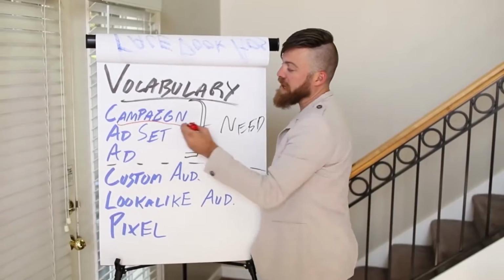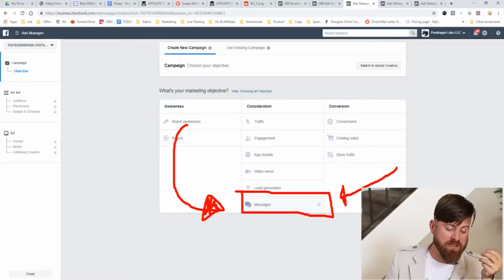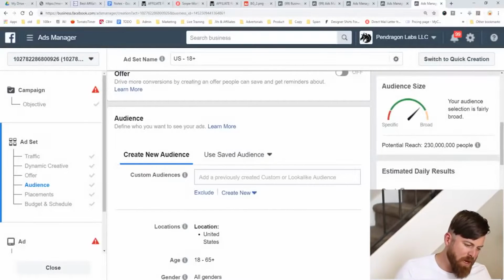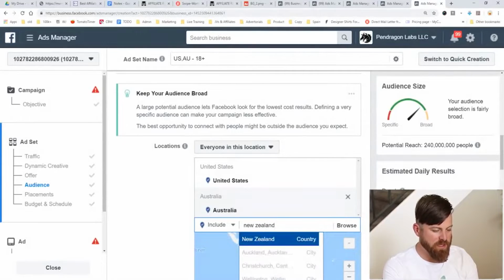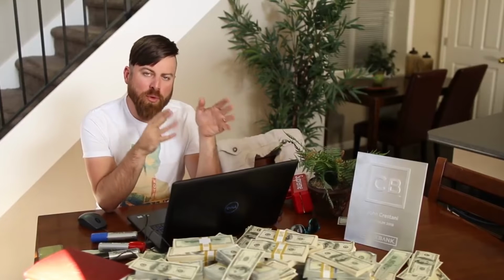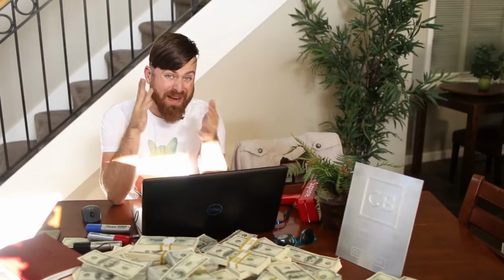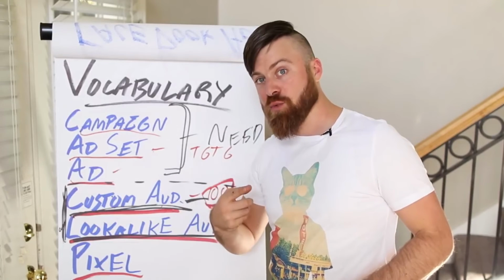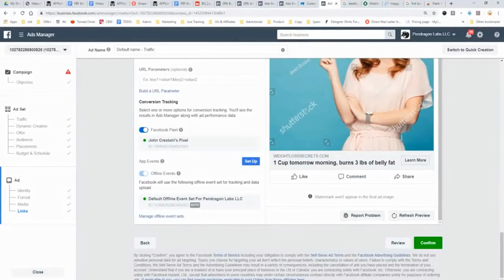"Facebook Ads In 2020 | From Facebook Ads Beginner to EXPERT In One Video" (SUMMARIZED) - C.I.A.N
★FREE SESSION ON HOW TO EARN A 6 FIGURE BUSINESS

CRESTANI IN A NUTSHELL - "Facebook Ads In 2020 | From Facebook Ads Beginner to EXPERT In One Video" 60% SHORTER!
 I cut out the irrelevant and repetitive parts and keep only what you came to the original video for!
Original video is 34:41 minutes long - my video is 15:37 minutes short!
THAT'S NEARLY 20 MINUTES LESS!